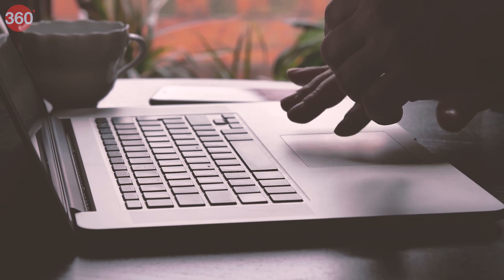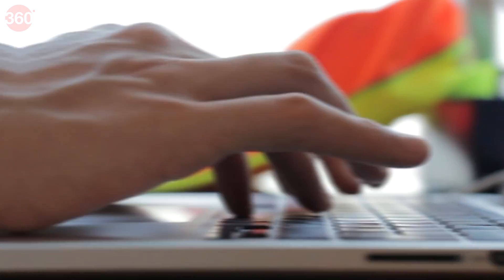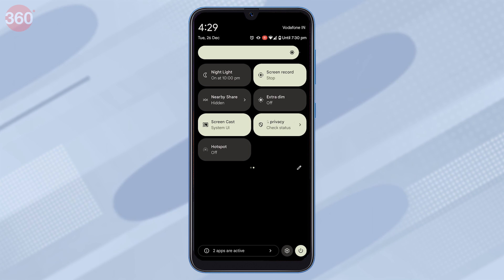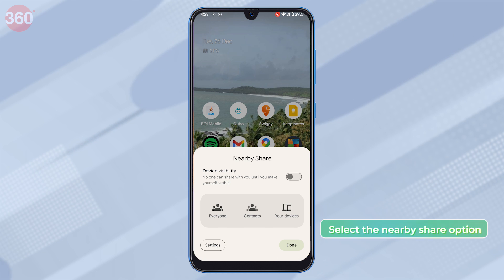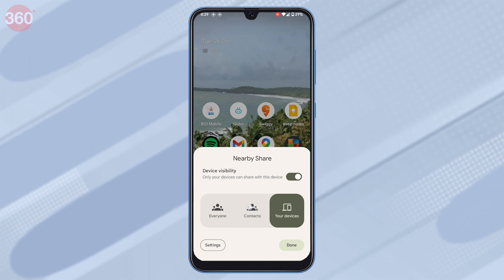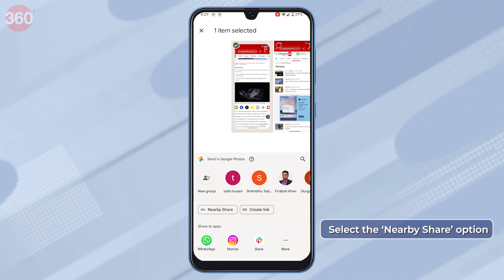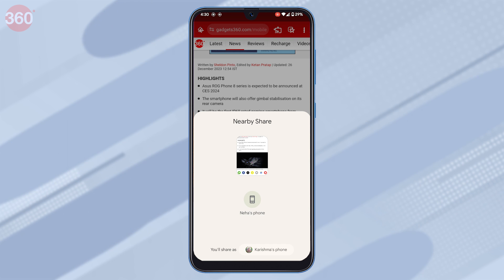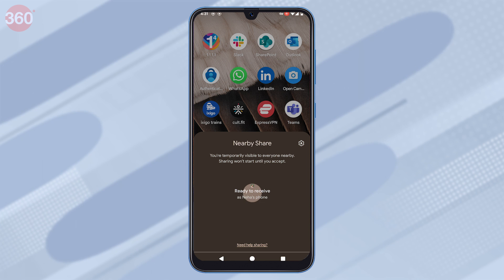How to Use the Nearby Share Feature on Android.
The Nearby share lets you send files to others in a convenient manner. It works on Android devices - version 6.0 and up, Chromebooks - version 91 and up, and Windows PCs with 64-bit Windows 10 and up versions. Watch the video to learn how to use it.